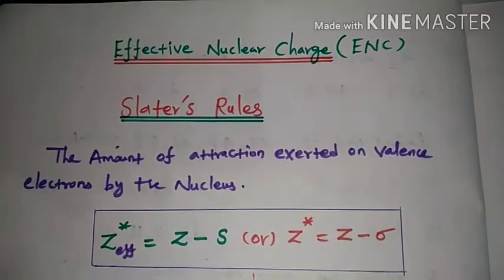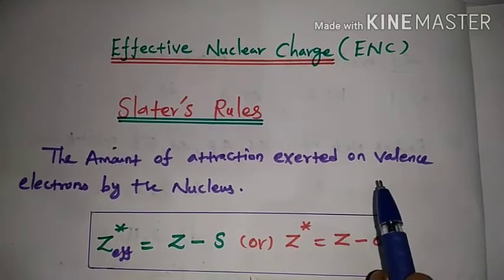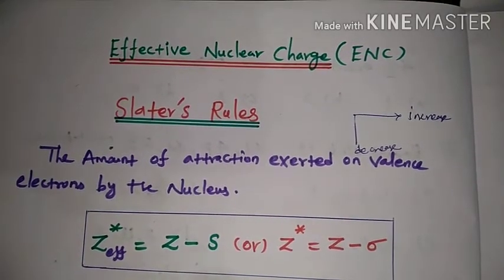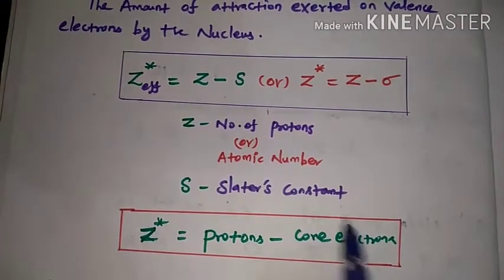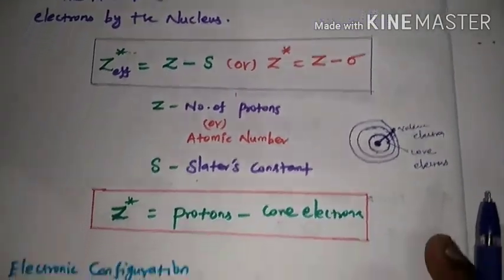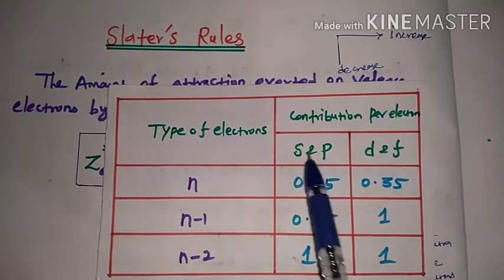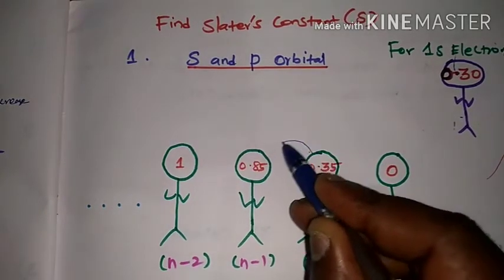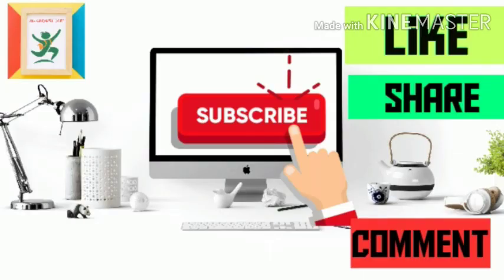#Trick to find nuclear charge and Slater's rule part 1 video for Neet##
This video have how to calculate effective nuclear charge and slater's rule in periodic table trend and problem solving ENC for NEET exam&other related exams.